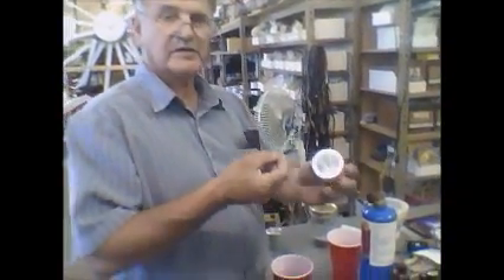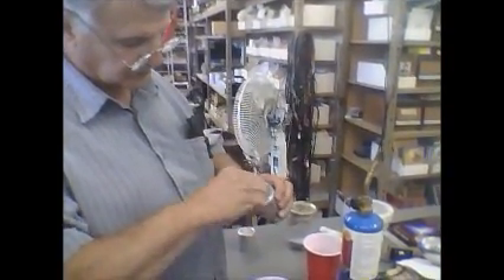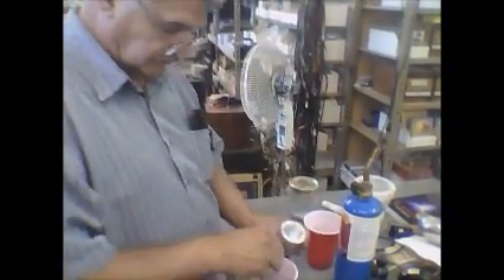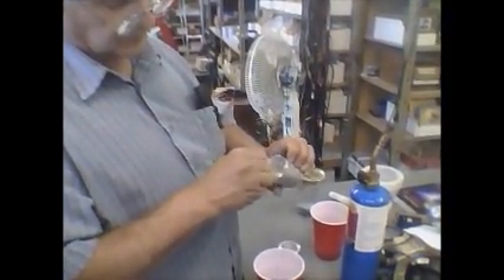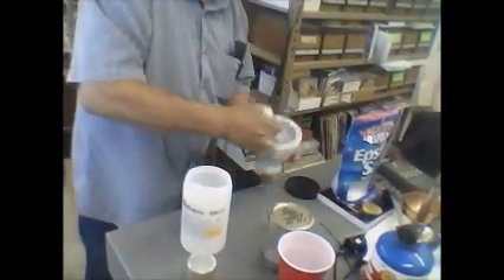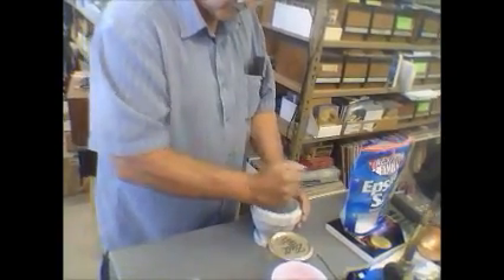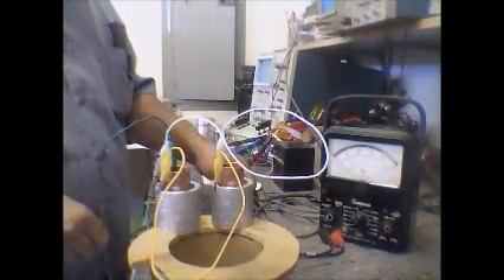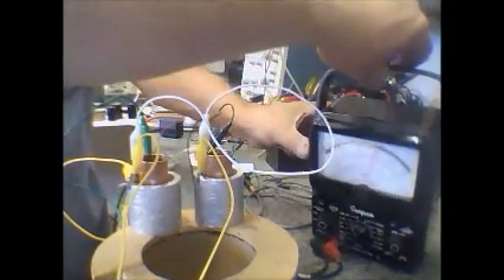2 Mg Cu Hutchison cells as Built by John Bedini 08092011.wmv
Step by step video of John Bedini  making a Hutchinson type crystal cell.  This is Mg and Cu the the doping material.